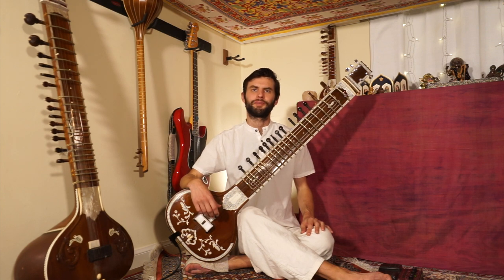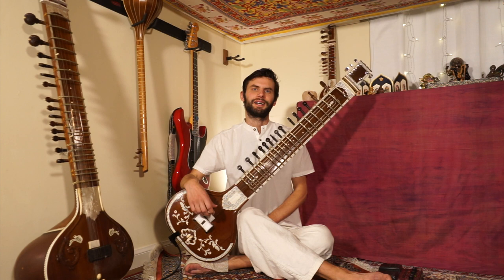Blue Bossa on Sitar. Electric Sitar. Jazz Sitar.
I had fun adapting the classic jazz standard "Blue Bossa" by Kenny Dorham to the sitar. The scale and melody fits very well on traditional sitar. This is a new project of mine aimed at expressing the underlying connections among various musical traditions of the world. Let me know what you think!

Bio - Will Marsh brings refined melody, imagination and devotion to all facets of his music. He has been performing classical sitar for fourteen years and guitar twenty.  He is blessed to have studied under India’s greatest musicians.  Will’s taleem (training) began under Ustad Aashish Khan (the eldest son of Ustad Ali Akbar Khan) at the California Institute of the Arts, where Will received his M.F.A in World Music.  He has also worked with sitar masters Roshan Jamal Bhartiya, Tushar Bhaita and Shakir Khan.  Will resides in the California Bay Area where he is an active teacher, performer and recording artist.